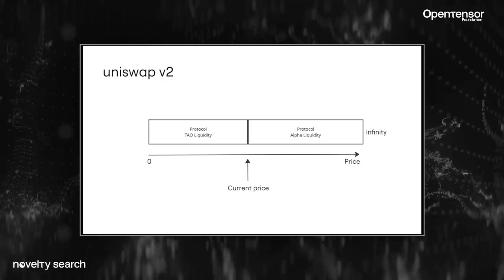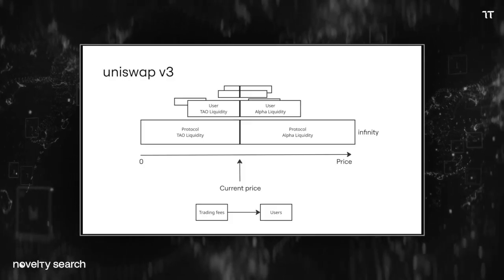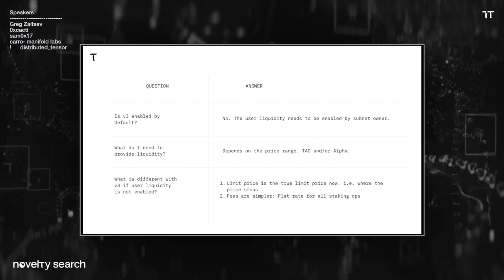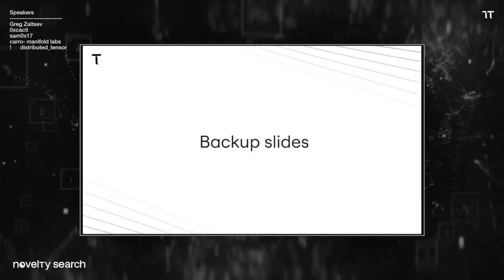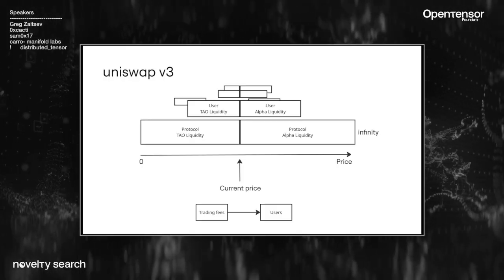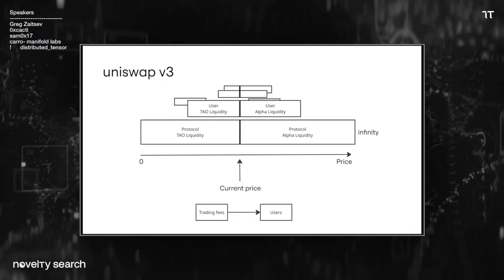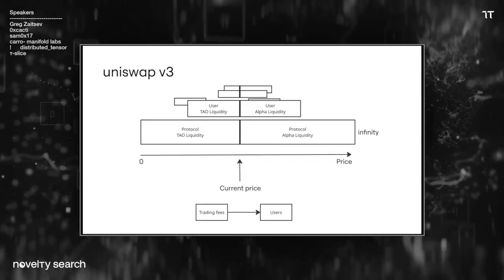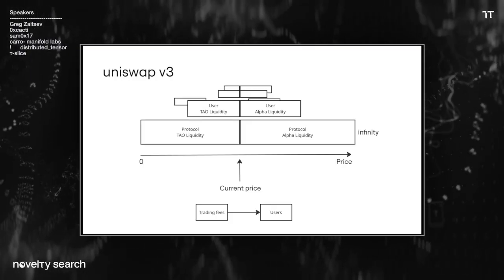Bittensor Novelty Search :: Opentensor Foundation Developers :: Uniswap V3 update + more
For this week, Developers from The Opentensor Foundation will be talking about Uniswap v3 and other updates coming down the pipeline

Bittensor is the internet of digital commodities. It is an open source platform where you can produce competitive digital commodities, such as machine intelligence, storage space, compute power, protein folding, financial markets prediction, and many more.

Each category of the digital commodity is produced in a distinct subnet. Applications that are digital commodity-specific are built on these specific subnets. End-users of these applications would be served by these applications.

Subnets are off-chain competitions where only the best producers are rewarded. A subnet consists of off-chain subnet validators who initiate the competition for a specific digital commodity, and off-chain subnet miners who compete and respond by producing the best quality digital commodity. Scores are assigned to top subnet miners and subnet validators. The on-chain Yuma Consensus determines the TAO rewards for these top performers.